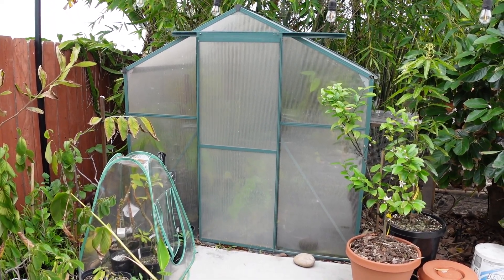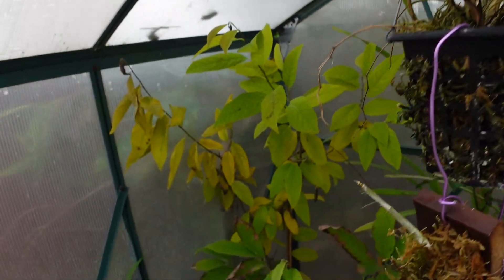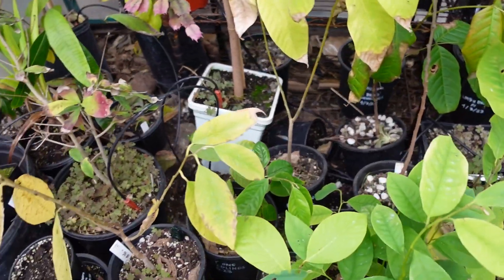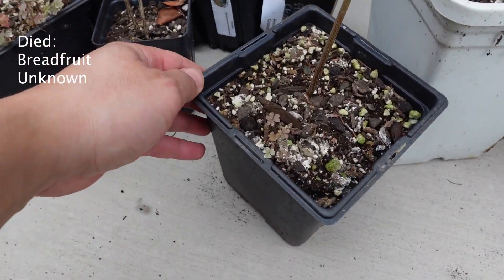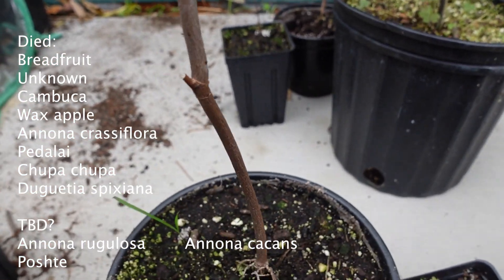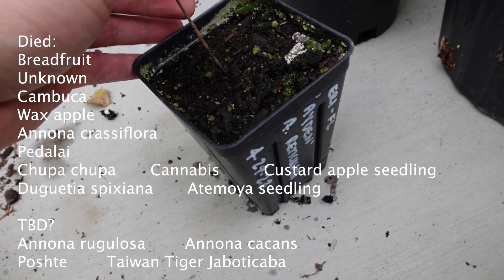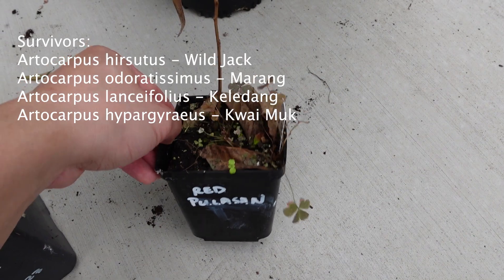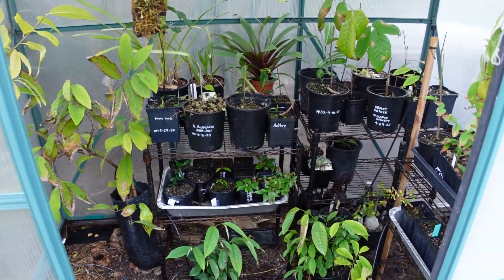Winter Greenhouse Fruit Tree Update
Video was recorded during the middle of February 2024 and I wanted to share a short update on what tropical and subtropical fruit trees survived and didn't survive in my greenhouse over the winter season (December 2023-February 2024).

The lowest recorded temperature at my place this winter was 46F.
Greenhouse size - 4' x 6' polycarbonate material. No special base or additional insulation.

The trees that survived:
Artocarpus hirsutus (Wild Jack), Artocarpus odoratissimus (Marang), Artocarpus lanceifolius (Keledang), Artocarpus hypargyraeus (Kwai Muk), Pulasan, Pandan, and Rollinia.

The trees that did not survive:
Breadfruit, Pedalai, Cambuca, Wax apple, Annona crassiflora, Chupa chupa, Duguetia spixiana, atemoya seedling, and custard apple seedling.

Might survive:
Annona rugulosa, Annona cacans, Poshte, and Taiwan Tiger jaboticaba.

Follow my fruit forest adventures on Instagram: @ryan.scion